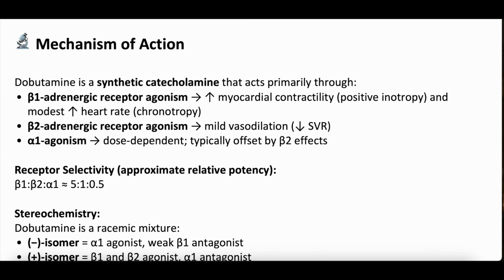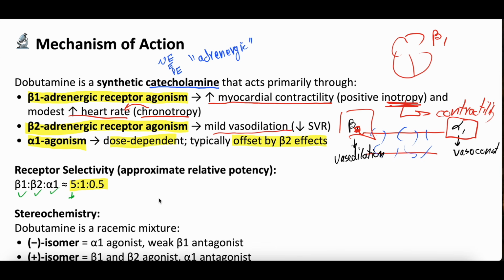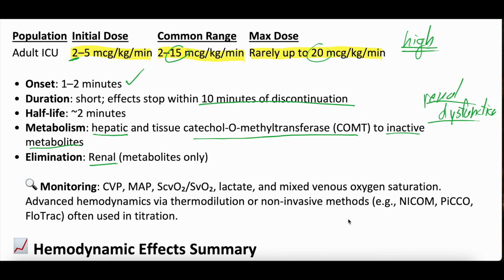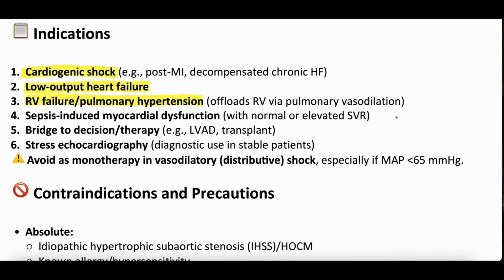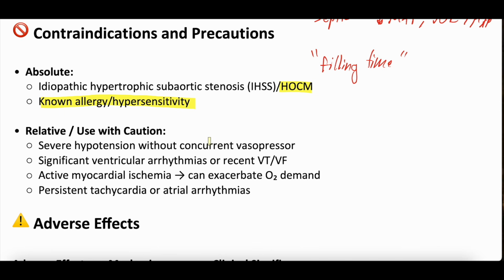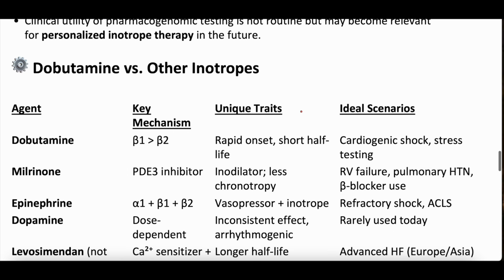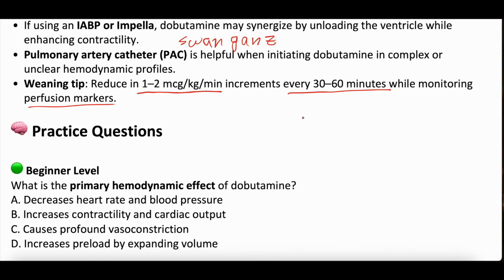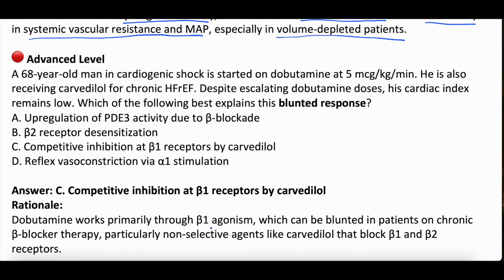Dobutamine Explained: Inotrope Basics, Beta-1 Effects, Dosing, and Clinical Use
Dobutamine is a commonly used inotrope in critical care, cardiology, and emergency medicine for low cardiac output states, heart failure, and cardiogenic shock. In this video, we review dobutamine basics, including mechanism of action, beta receptor effects, hemodynamic profile, dosing considerations, clinical indications, adverse effects, and practical bedside use.

Topics covered include:
• What dobutamine is
• Dobutamine as an inotrope
• Beta-1 receptor effects
• Beta-2 receptor effects
• Alpha-1 receptor effects
• Contractility and cardiac output
• Heart rate and myocardial oxygen demand
• Effects on systemic vascular resistance
• Dobutamine dosing considerations
• Dobutamine in cardiogenic shock
• Dobutamine in heart failure
• Dobutamine stress testing context
• Dobutamine versus milrinone
• Adverse effects and monitoring
• Practical dobutamine use

• Clinical One-Pagers
• Practice Questions
• Mini-Courses
• Comprehensive Clinical Reviews
• Ad-Free Videos